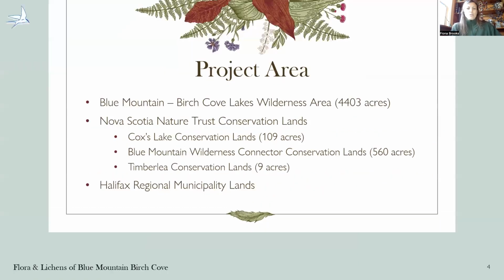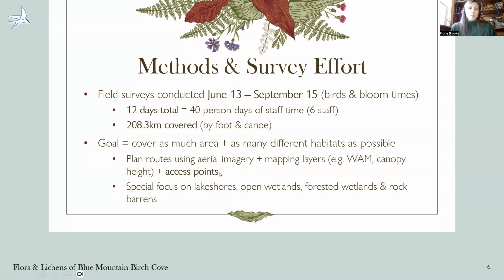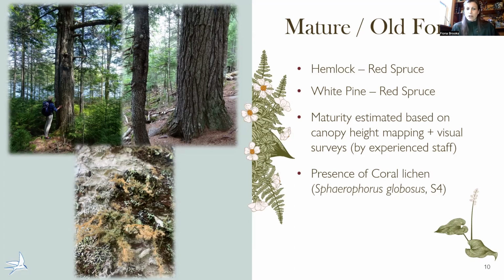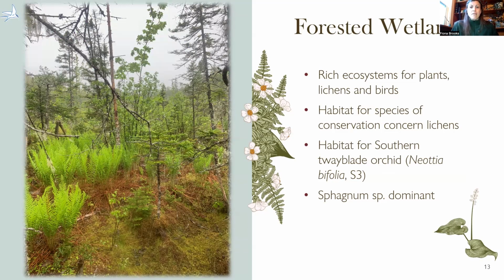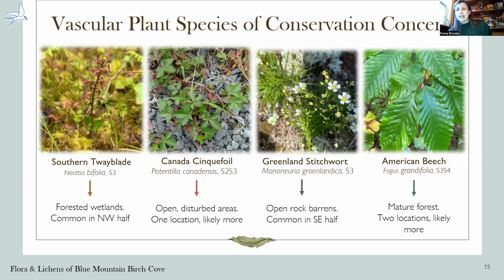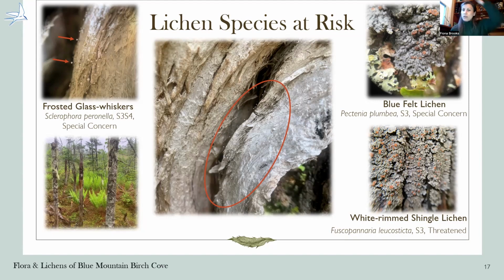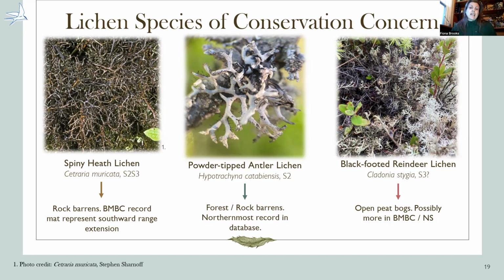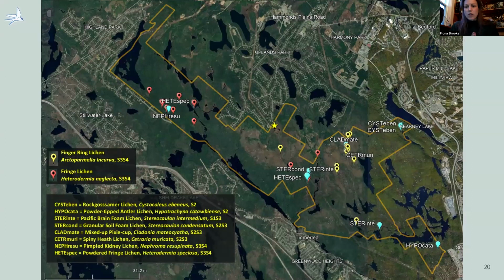Flora & Lichens of Blue Mountain - Birch Cove: Fiona Brooks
Fiona Brooks of the Atlantic Canada Conservation Data Centre takes us through the research they did in 2023 on the flora and lichens of the Blue Mountain  - Birch Cove Lakes Wilderness area.